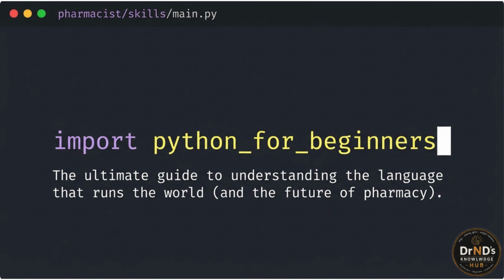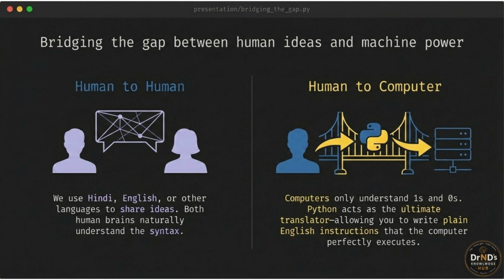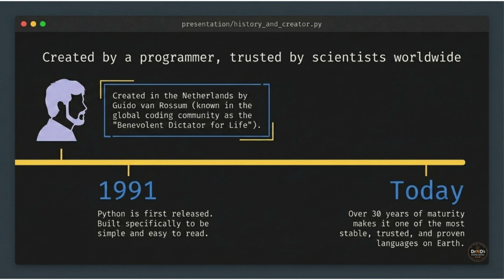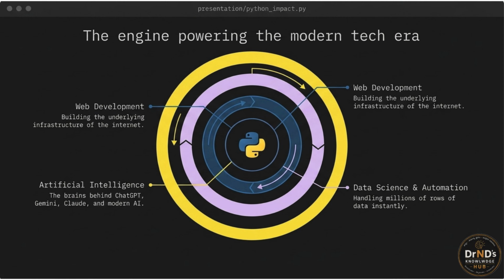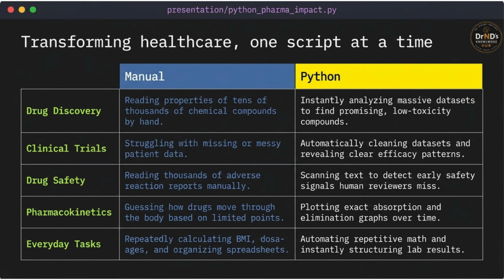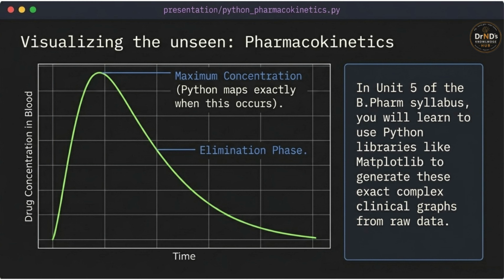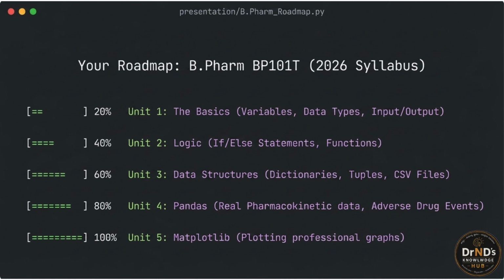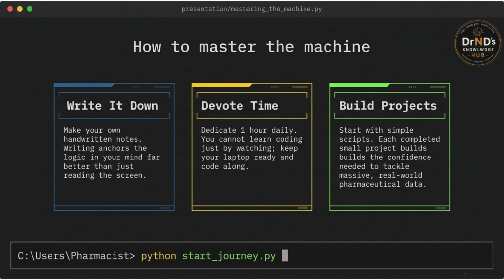Introduction to Python Programming for B.Pharm Students | BP101T Lecture 1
BP101T Lecture 1 | Introduction to Python Programming for B.Pharm Students

Welcome to Lecture 01 of the Python Programming series (BP101T) by DrND's Knowledge Hub!

In this lecture, we begin our journey into Python programming from the very basics. You will learn:

✔️ What is Python and why it is so popular
✔️ How Python bridges human ideas and machine power
✔️ Why Python is the easiest programming language to learn
✔️ The history of Python and Guido van Rossum
✔️ Why Python is named after a comedy show, not a snake
✔️ Applications of Python in Artificial Intelligence, Data Science, and Web Development
✔️ How Python is transforming Pharmacy and Healthcare
✔️ Pharmacokinetics visualization using Python
✔️ The roadmap of B.Pharm BP101T Python Programming syllabus
✔️ Tips to master Python effectively

This course is specially designed for B.Pharm, PharmD, M.Pharm students, research scholars, healthcare professionals, and beginners interested in Python programming.

📌 Course: Basics of Python Programming for Pharmaceutical Sciences
📌 Subject: BP101T (B.Pharm 2026 Syllabus)

📚 Next: Lecture 2 – Installing Python & Setting Up Your IDE